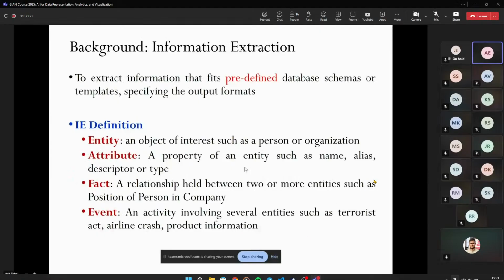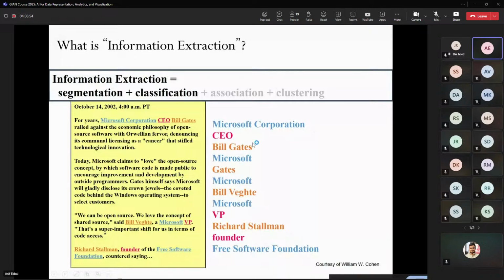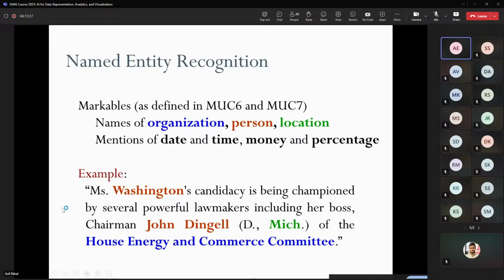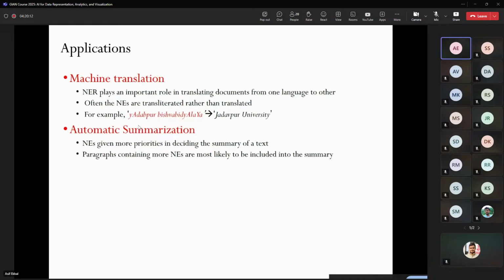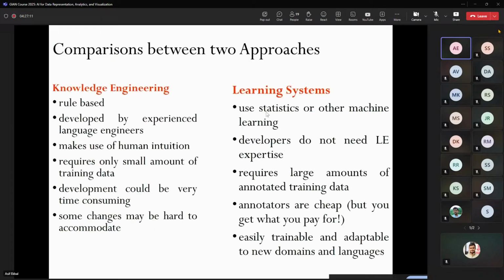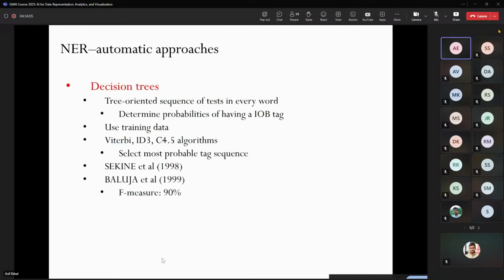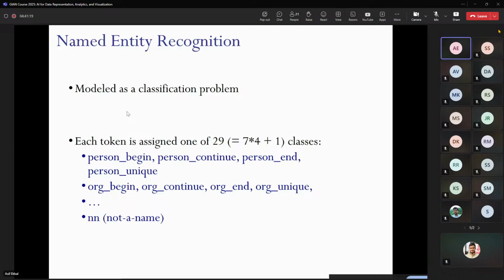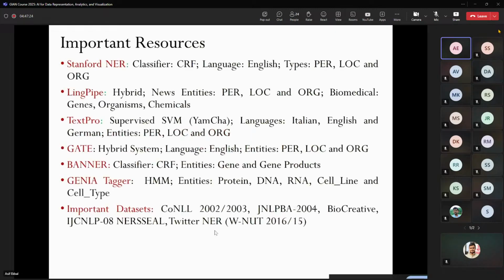GIAN Course - Day 5 Lecture 3